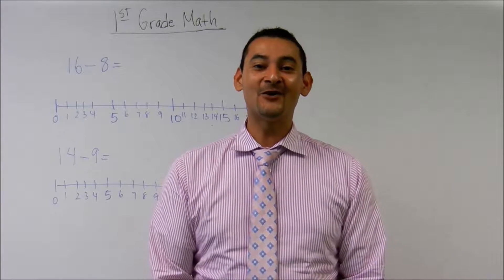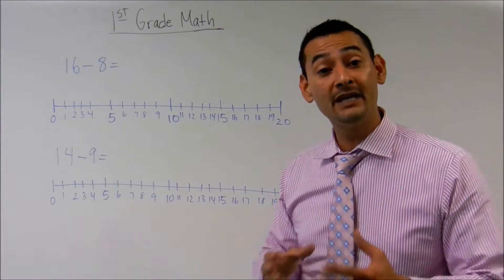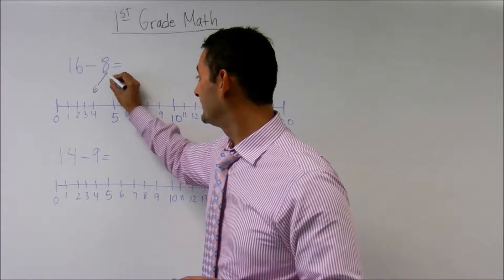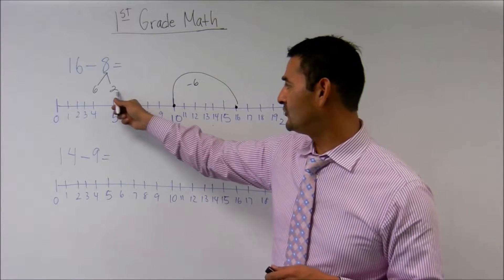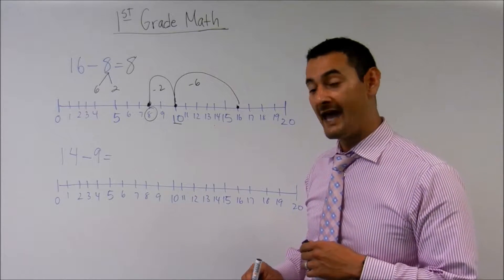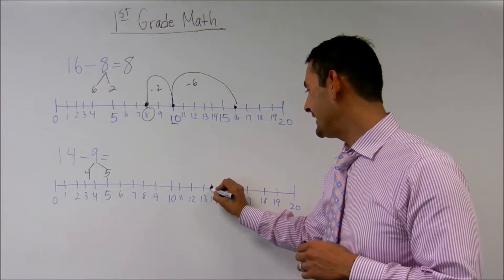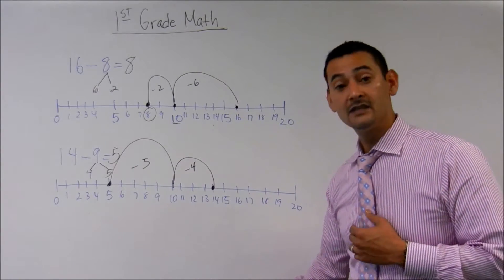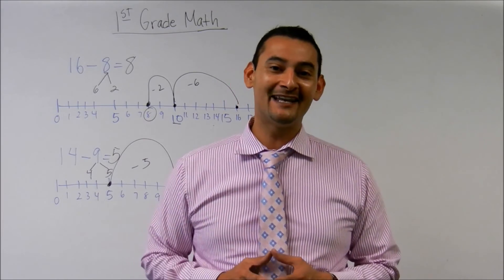First Grade Decomposing Strategy of Subtraction 1OA6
Common Core Math can be frustrating for both students and parents.  This is why Noel Morales, M.Ed. will help you understand what these new expectations are and how you can help your first grade child at home. In this video he will show you how to help your child learn how to effectively use the decomposing strategy of subtraction.  Questions? Like what you see?